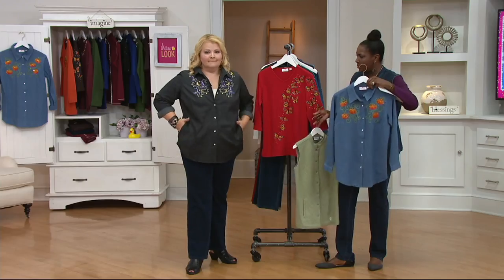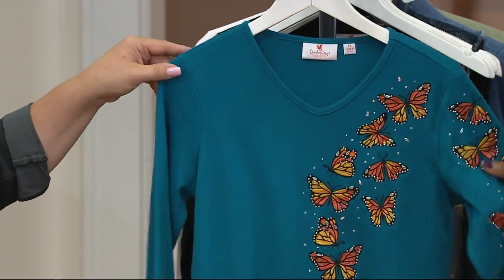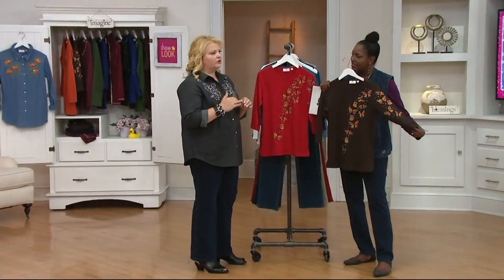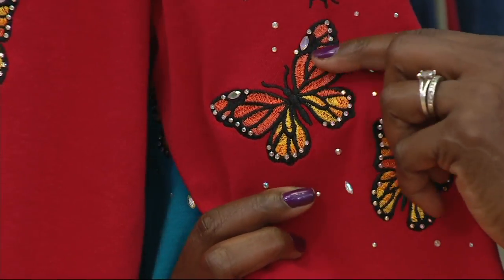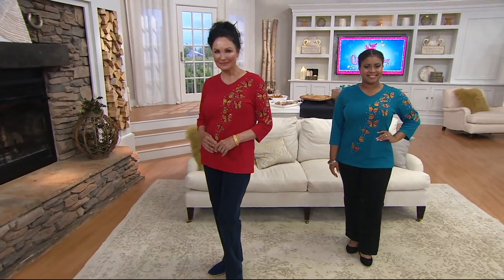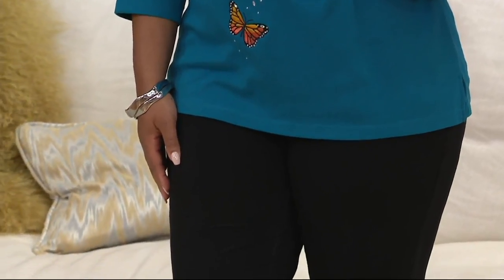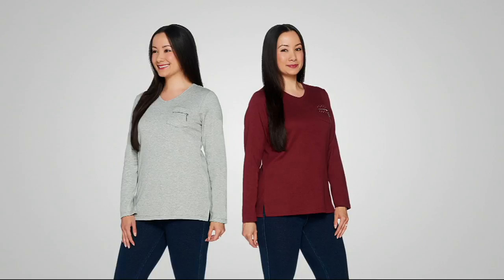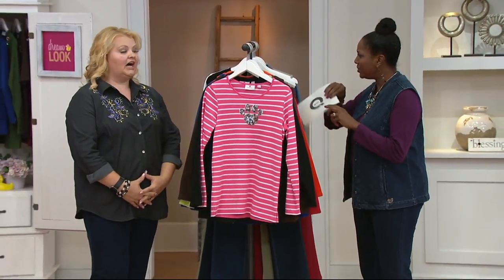Quacker Factory Monarch Butterfly 3/4 Sleeve T-shirt on QVC